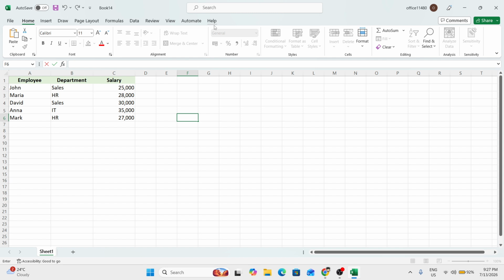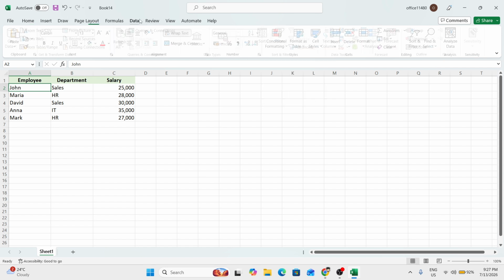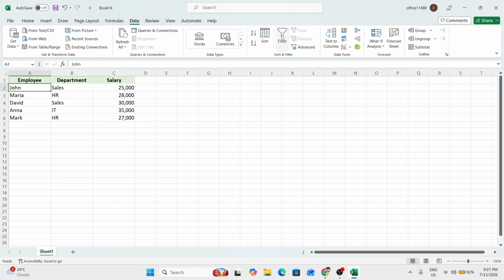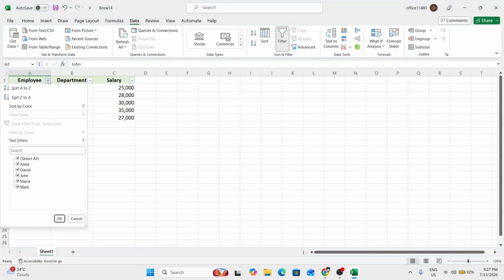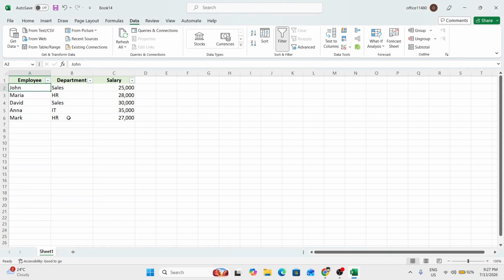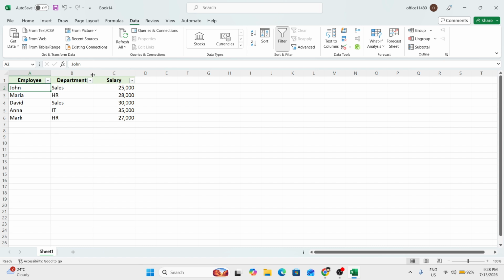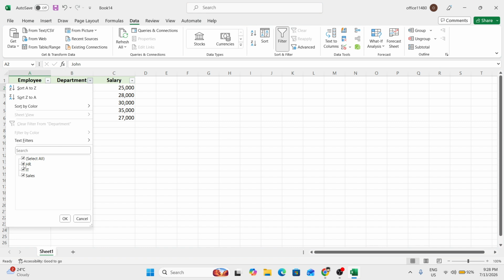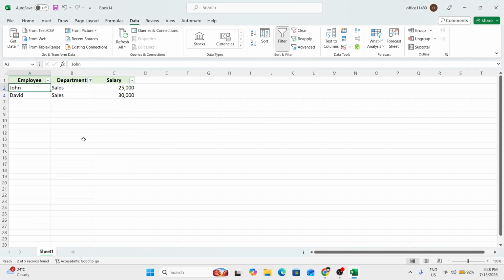How to filter data in Microsoft Excel (Step By Step 2026)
How to filter data in Microsoft Excel